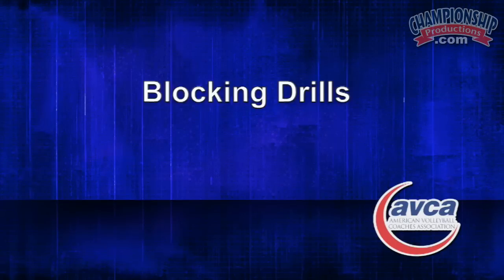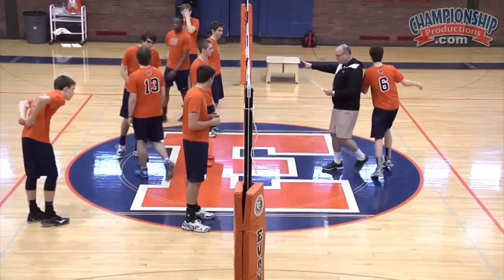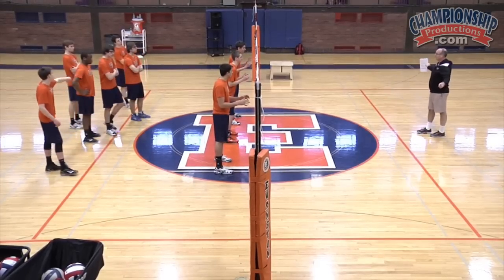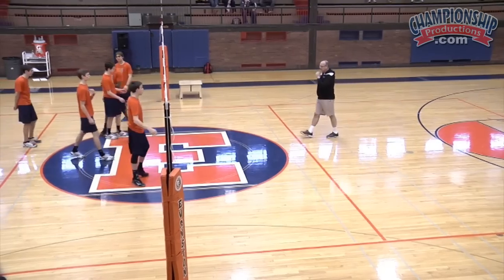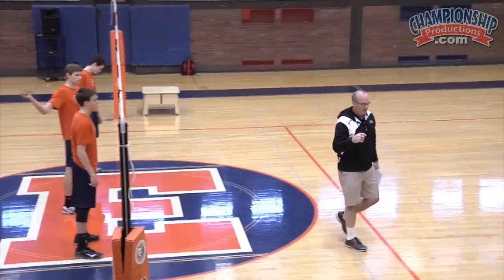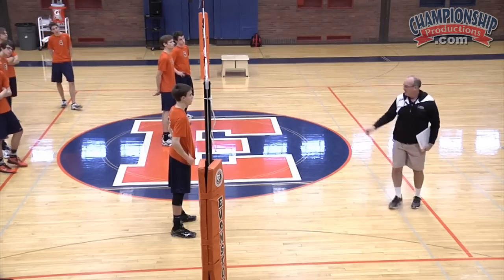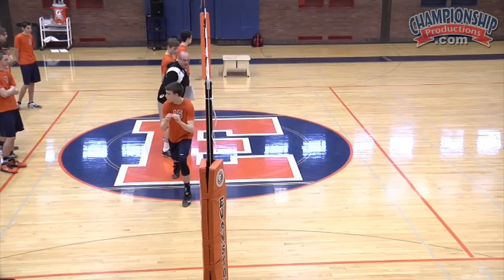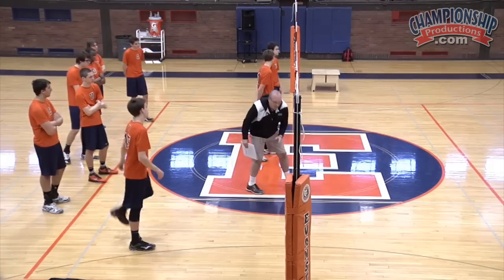Individual and Team Blocking Skills and Strategies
Joel Walton of Ball State University takes on the frustrating skill of blocking by breaking down both the mechanics and strategies of the skill. He covers a series of drills that help work on blocking footwork and being able to read and react where to set the block. He also goes into great detail about blocking strategies and schemes that are used to take away the most dangerous attack options from your opponents.